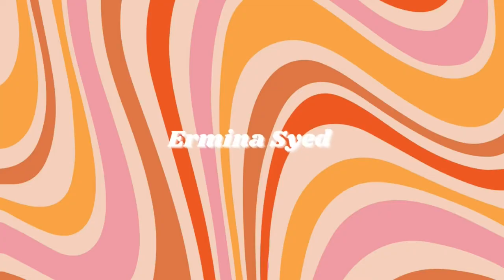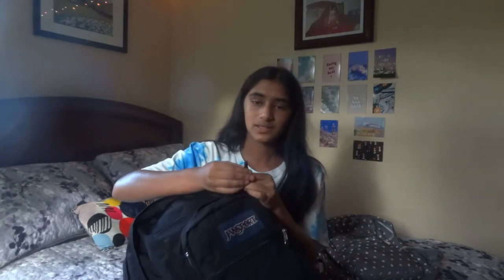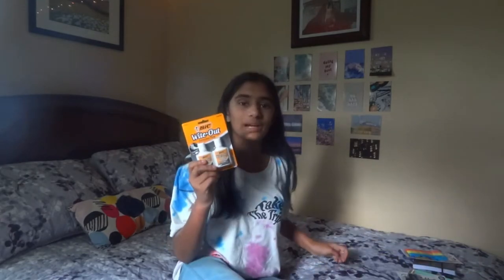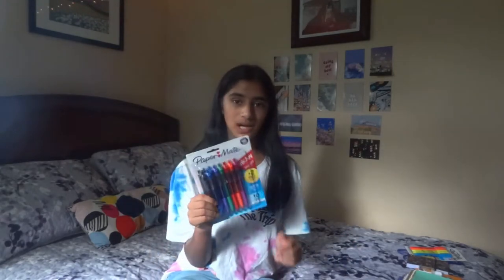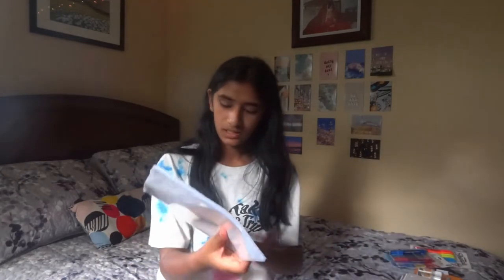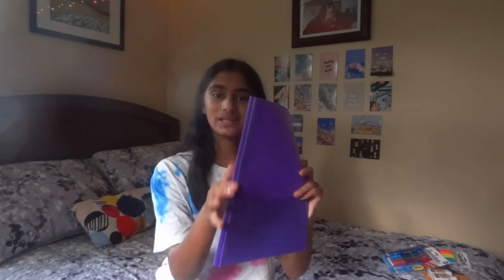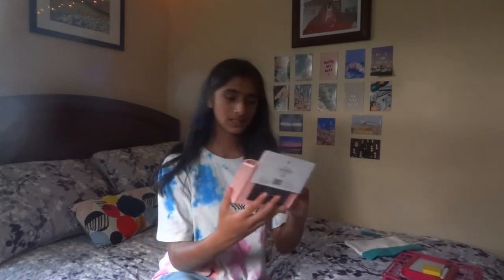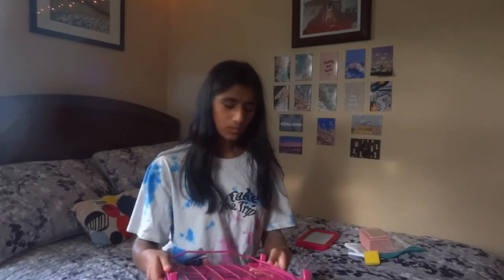back to school supply haul! *sophomore year*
I’m so pumped for my first back to school video! I always feel like back to school shopping is one of my favorite parts about school, so I hope you enjoy it!

➳𝔸𝕓𝕠𝕦𝕥 𝕄𝕖➳
Hey there! I'm Ermina. I post about my lifestyle (school, fashion, vlogs, "routines", and more). If you're new, welcome!

➳𝔽𝔸ℚ➳
How old are you? ➳ 15, sophomore in high school
What do you use to edit? ➳ Shotcut
Ethnicity?➳ Bengali

𝓍𝑜𝓍𝑜 - 𝑒𝓇𝓂𝒾𝓃𝒶